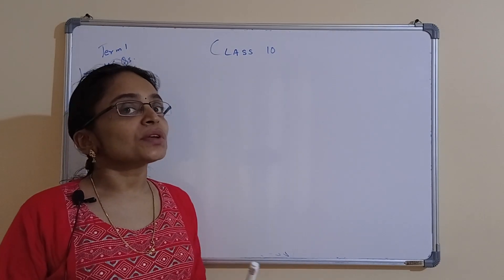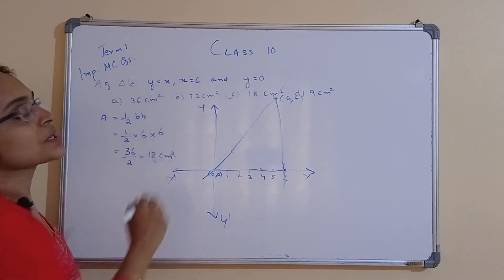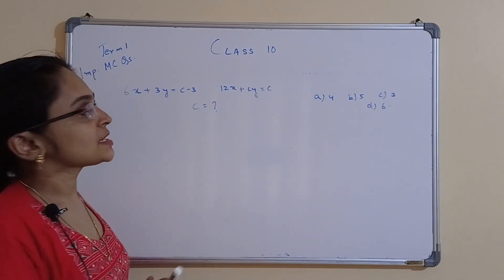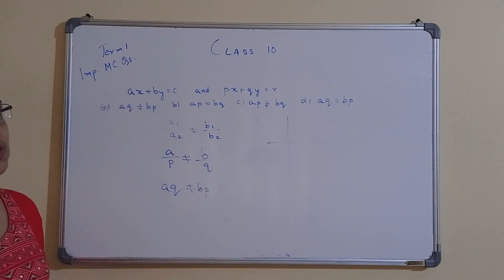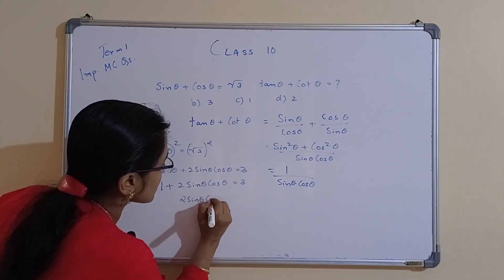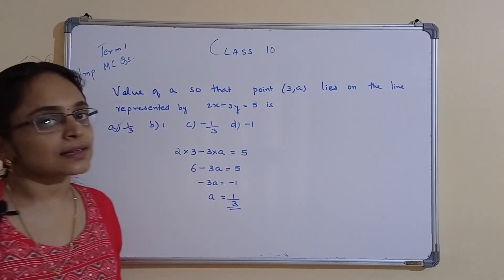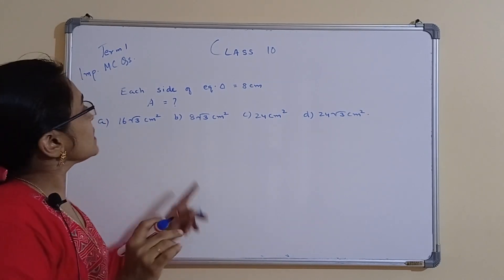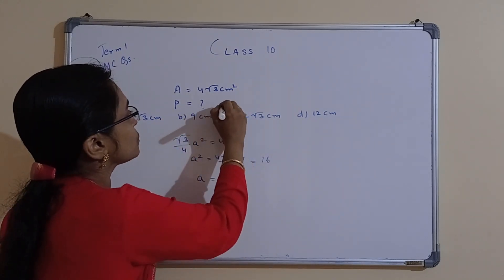Class 10 Maths Term1 Exam MCQs 2021-2022 | Most expected MCQs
CBSE Class 10 Maths Term 1 MCQs 2021-22 syllabus